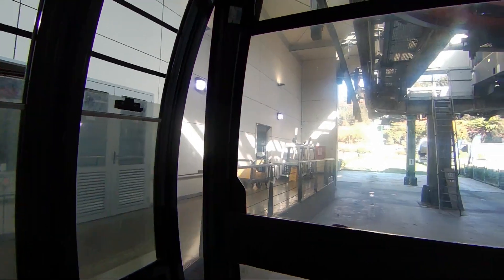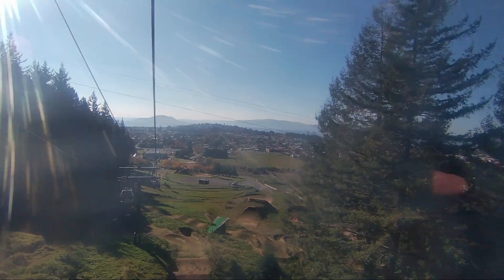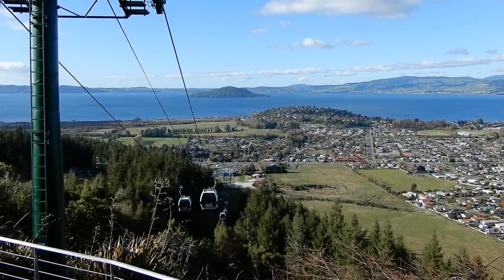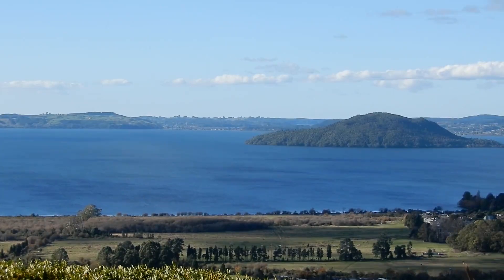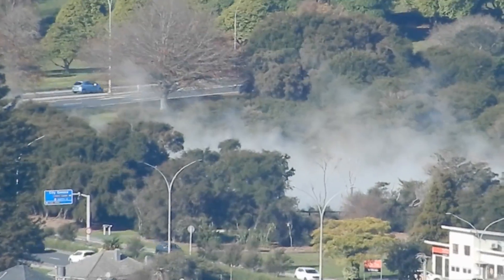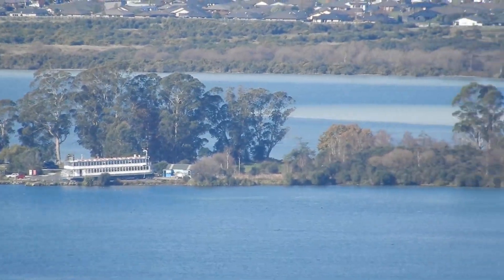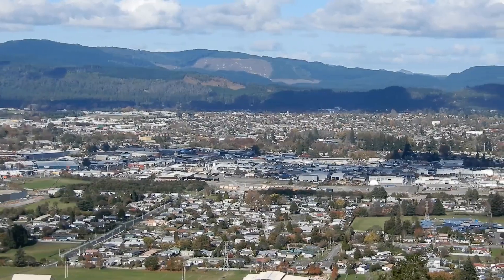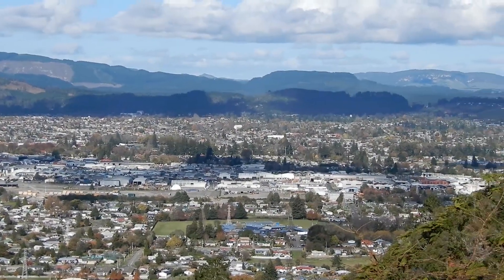Rotorua from Above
The Rotorua Skyline Gondola

Welcome to the Rotorua Gondola. Today we're going up Mt Ngongotaha, where you can see almost the whole town from above.

After the gondola leaves its lower station, it's not long at all until we start getting these amazing views of the lake as it spreads out below. The cables run in a line that points pretty at Kawaha Point and Mokoia Island. Off to the right, to the south, we find the main part of the city.

It takes about five minutes to ride all the way to the upper station. Let's get off and see what there is to see.

Now that we're up here, we can look at everything laid out below. We're kind of at the northern end of the urban area here.

It's hard to describe just how huge the view is from up here. And this isn't even the top of the mountain. Ngongotaha is, of course, a volcano, like the lake and the island, all created in different events. The hills that surround the lake form the caldera of an ancient eruption.

Beyond it, and behind those clouds we find a not so ancient volcano. The flat-topped mountain is called Tarawera, and it erupted in 1886, destroying a number of villages and raining ash onto Rotorua. They say the sun was dark for three days.

To the left we have the northern part of Lake Rotorua, looking very shiny today. That shore is home to the settlement of Hamurana.

Right in front of us is Mokoia Island, famous from the legend of Hinemoa and Tutanekai, whose forbidden love caused Hinemoa to swim to the island from the other side of the lake. Taking a really close look, we can spot a little bit of Lake Rotoiti among the hills way back there.

The smaller springs and mud pools are in the trees to the right of the pillar of steam.

Here's the Lakeland Queen, up on dry land for now at Motutara Point, with Sulphur Bay beyond. See how the water looks white in the bay? That's not a reflection, but the minerals in the water.

Not far away we have the museum, which is the old bath house. Unfortunately it's been closed since the 2016 earthquake in Kaikoura in the South Island. The shocks came all the way up the faultline and caused cracks in the basement. But they're fixing it, and hopefully soon it'll be open again.

Beyond it, in Sulphur Bay, you can see some of the geothermal activity that goes on back there.

Around more to the south end of town, we can see the clouds of steam coming from Pōhutu Geyser, and if we look closely we can just see the top of the boiling fountain. It erupts every hour or so near the village of Whakarewarewa which also gives its name to the forest rising behind it.

Right, bit of an overview again. Can you spot the things we've been looking at?
(add text)
And over this way we have the road to Taupo, the western suburbs, and the shoulder of Mt Ngongotaha that we are standing on.

Let's take a walk around up here. There are various paths you can wander on. Oh, and there's the Rotovegas sign.

Now, time to put my feet up and watch the world go by while I do a bit of work.

And now to head back down. It's only a little bit freaky. How would you feel about riding down here by yourself?

I had way too much footage for this video, so look out for the bonus reel coming right after this one, without any talking, you can just experience the ambience.